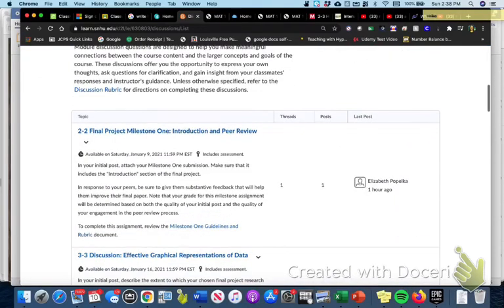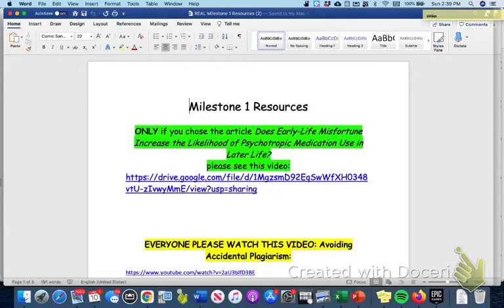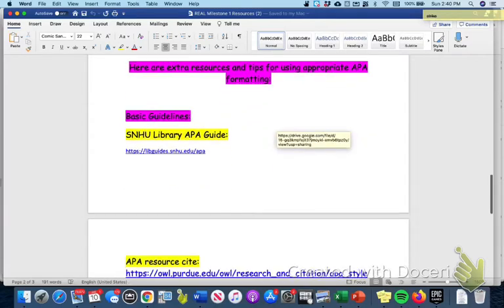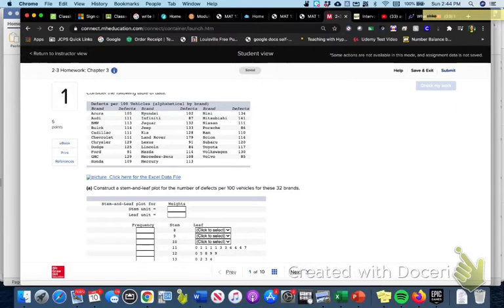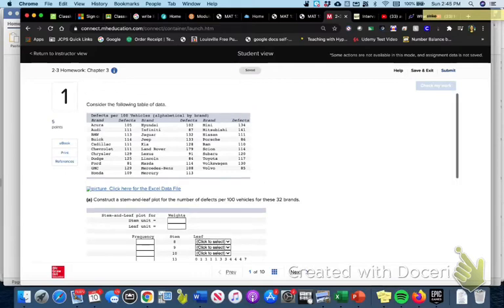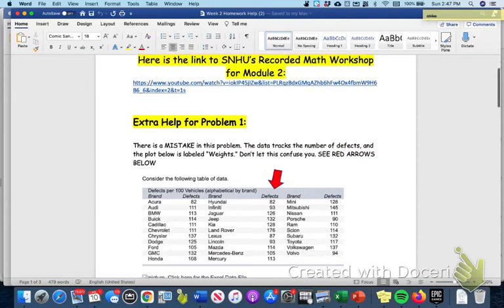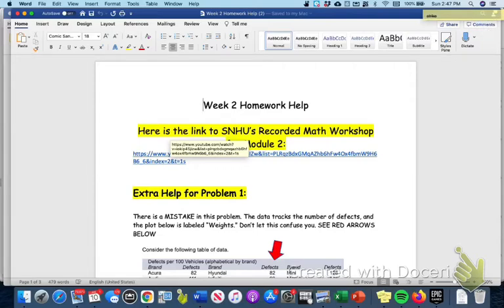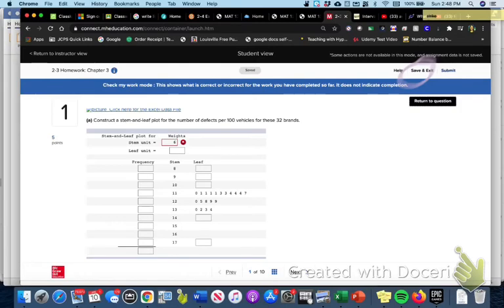Available extra help